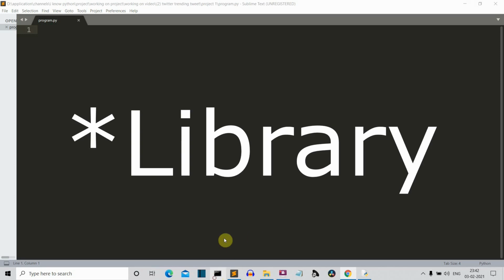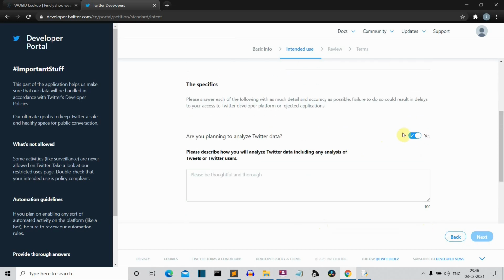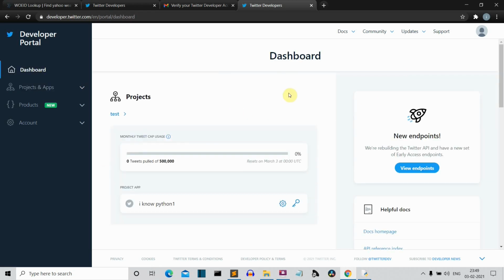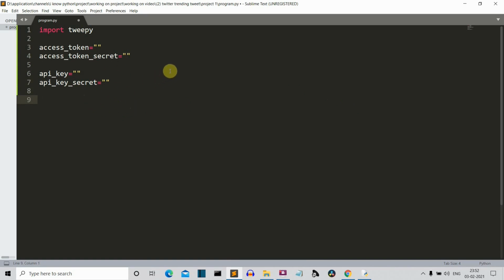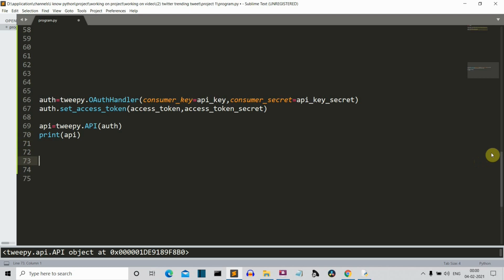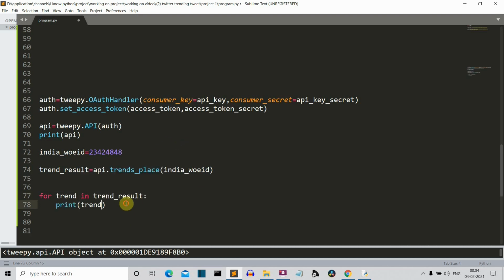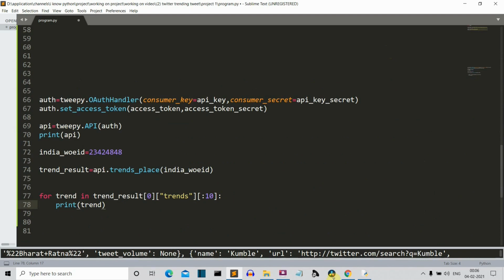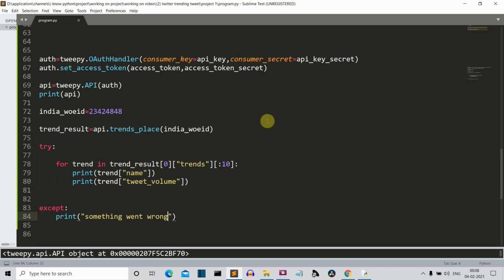how to automate search of trending hashtag and number of tweets from those hashtags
In this video i will show you how to create somewhat a twitter bot that will scrape the twitter data it will display the following data
1) trending hashtag on twitter in india
2) number of tweets done from any hashtag

package used tweepy

some keywords

tweepy tutorial
twitter api tutorial
twitter api with python
how to automate twitter
twitter automation
twitter scrape tweets
scrape tweets from twitter using python
twitter automation using python
python twitter automation
cool python projects
best python project for final year

tags